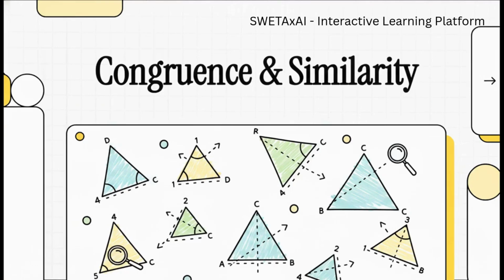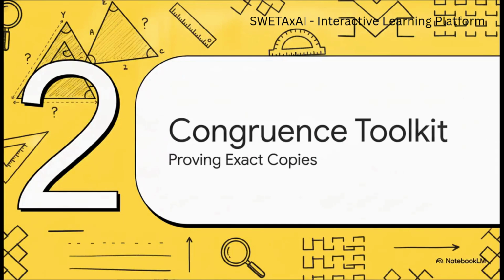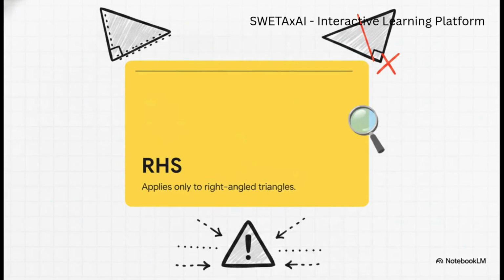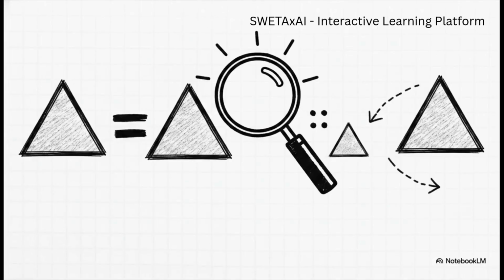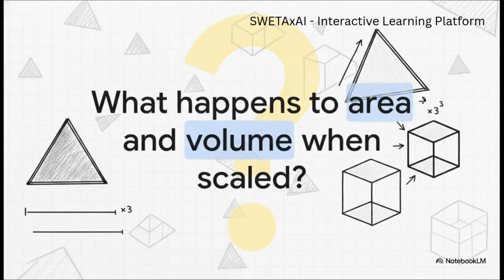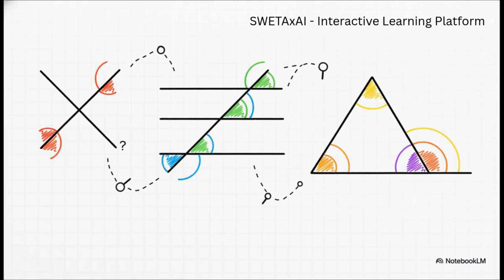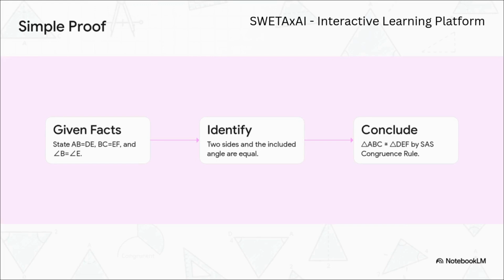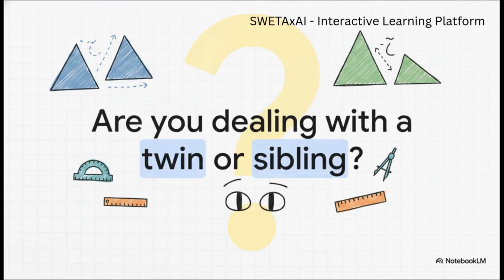Congruence & Similarity 📐 | GCSE & IGCSE Mathematics | SWETAxAI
Understand the key concepts of **Congruence and Similarity** with this GCSE & IGCSE Mathematics lesson.

In this video, you'll learn:
✔ What congruent figures are
✔ What similar figures are
✔ Scale factors and proportional sides
✔ Angle and side relationships
✔ Solving exam-style geometry problems
✔ Essential GCSE & IGCSE revision tips

This lesson is ideal for students preparing for GCSE and IGCSE Mathematics exams and builds a strong foundation for geometry and trigonometry.